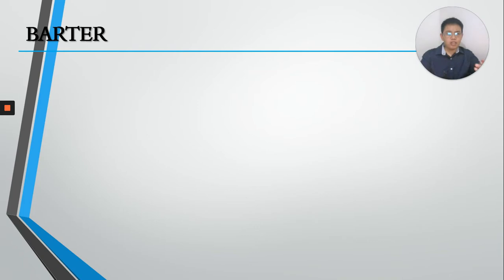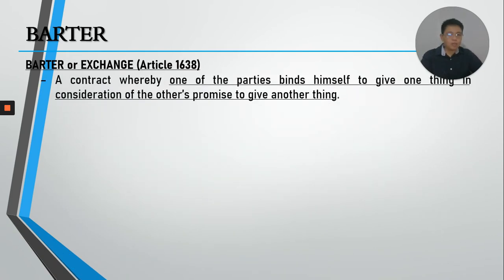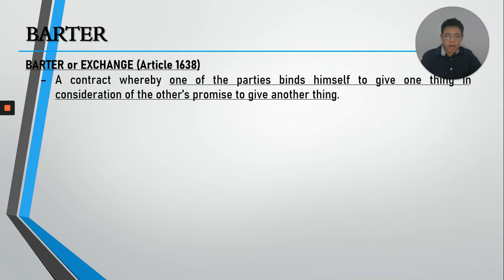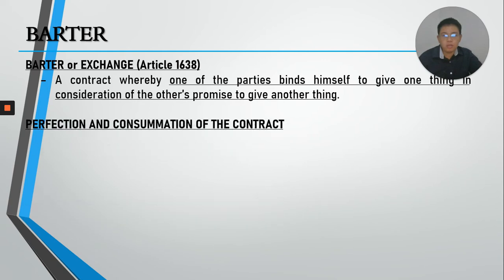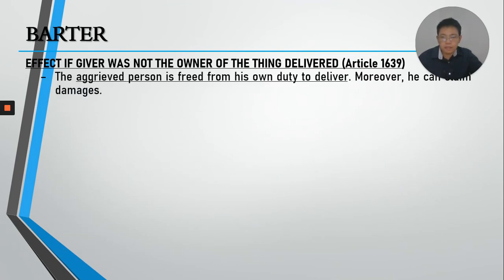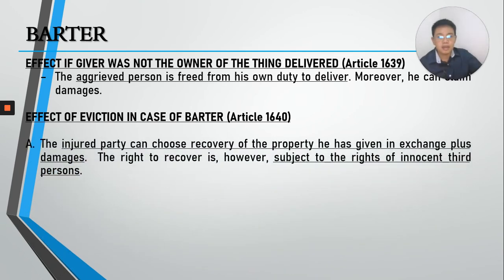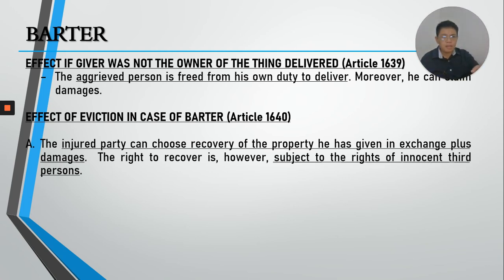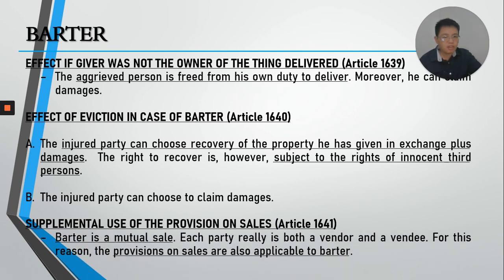Barter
Lecture on "Barter." Source materials are "The Law on Sales, Agency and Credit Transactions" by Hector S. De Leon and Hector M. De Leon, Jr. and "Law on Sales" by Cesar L. Villanueva and Teresa V. Tiansay.
This lecture is purely for class purposes only.